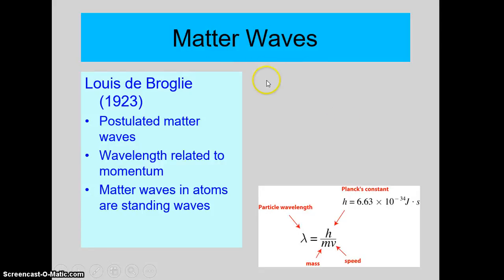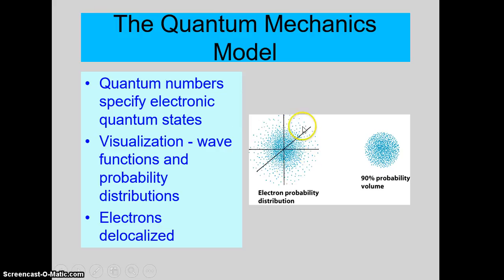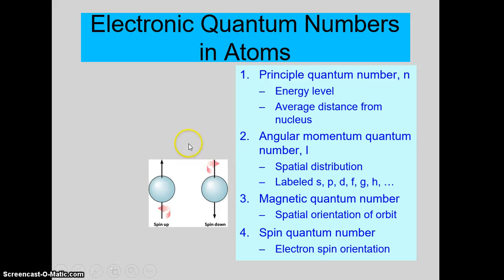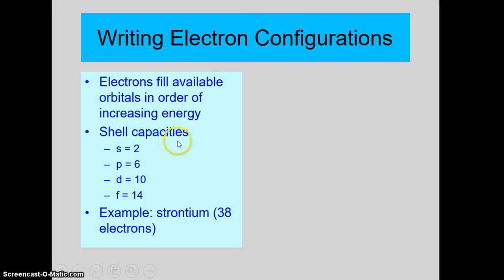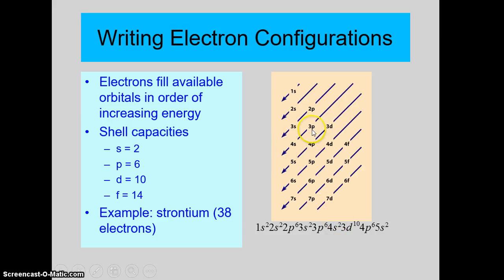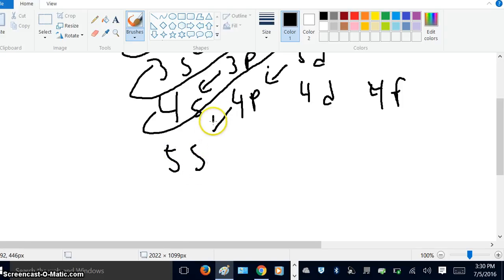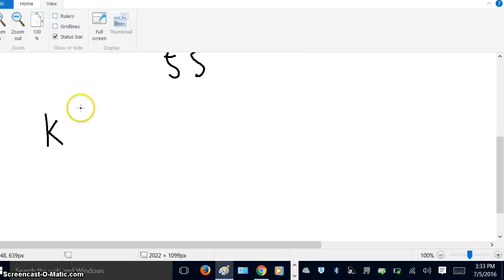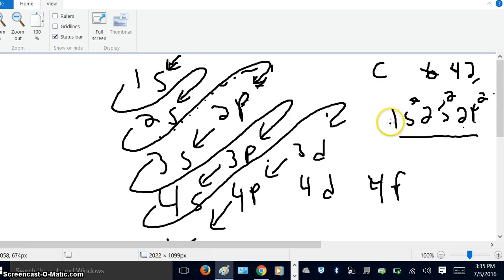lecture and hw8 ch8 part6